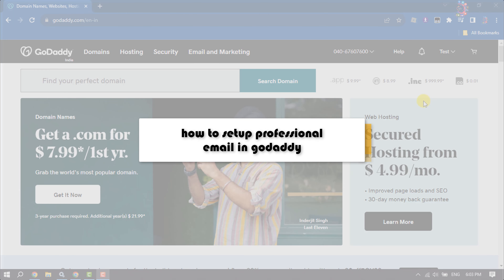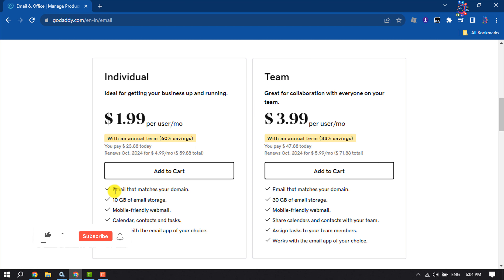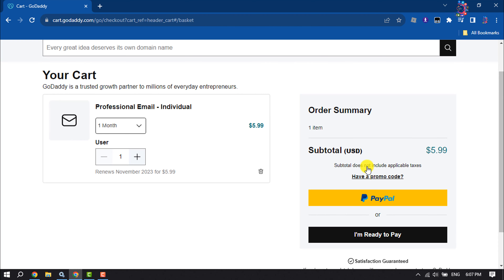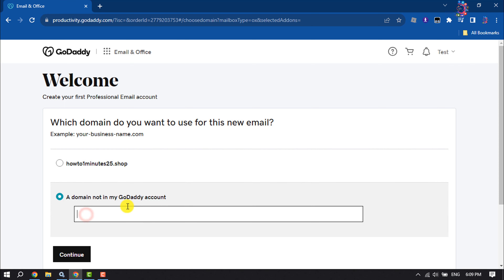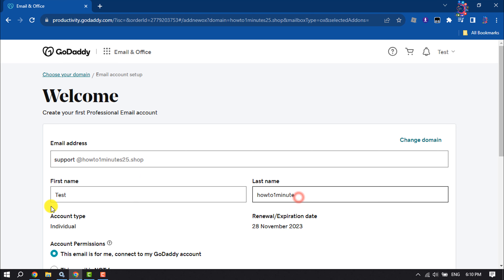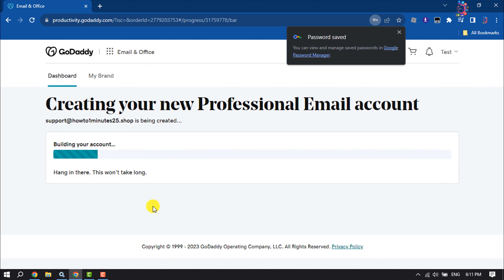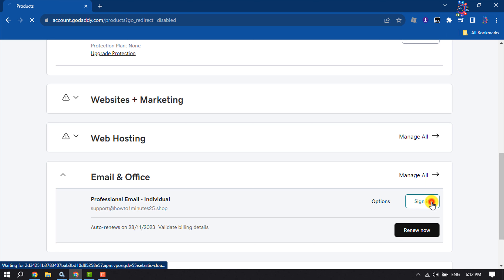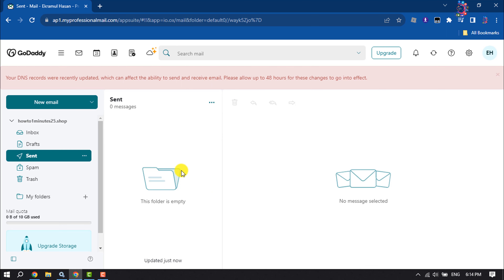How to setup professional email in godaddy | Full Guide